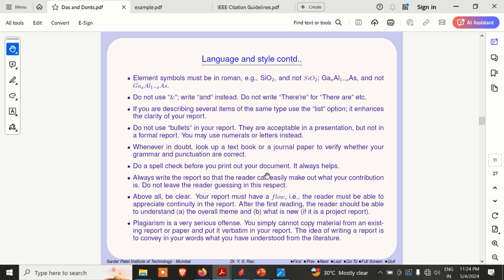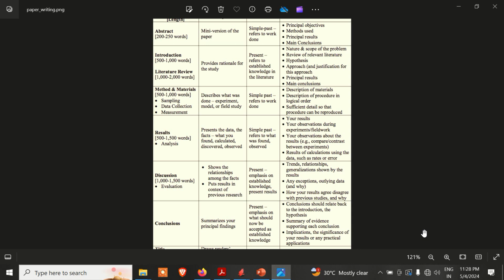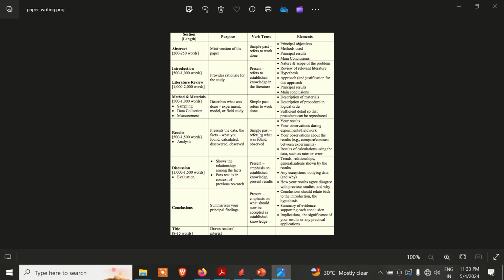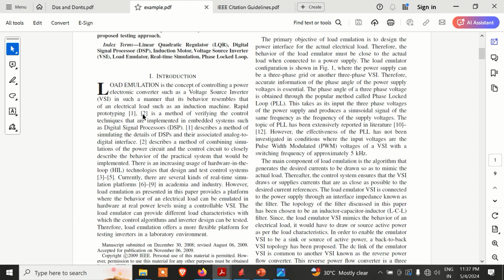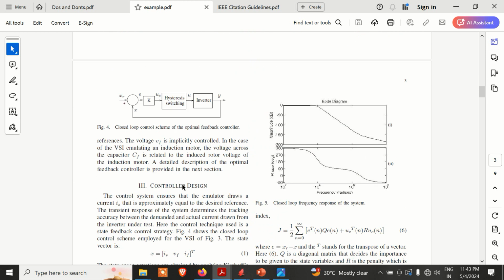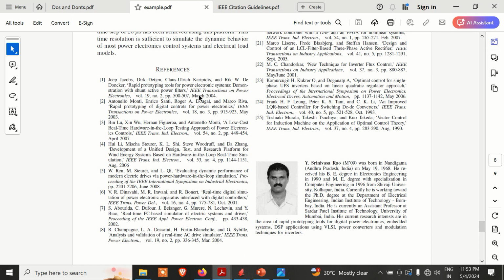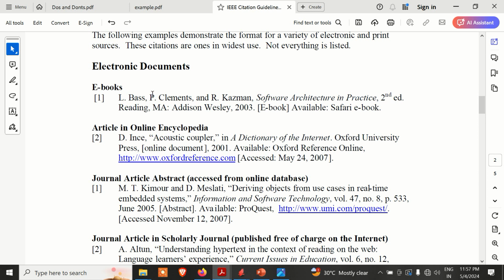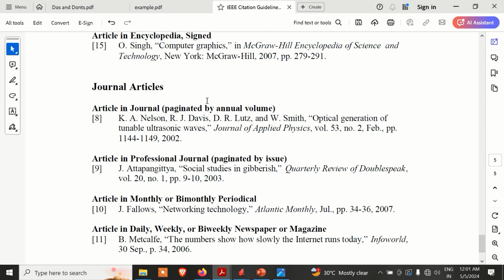Organization of a Technical document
This subject pertains to structuring technical material when composing a paper or thesis.